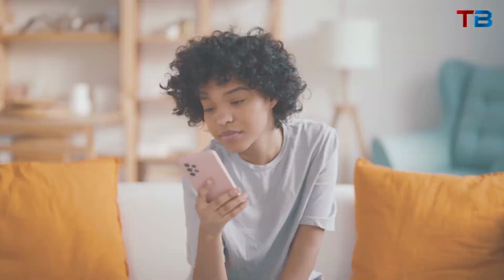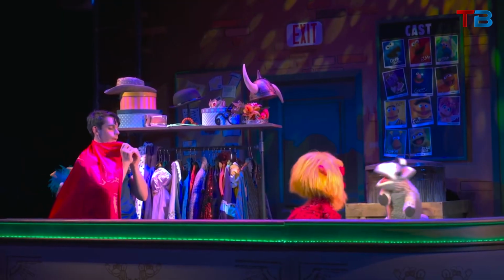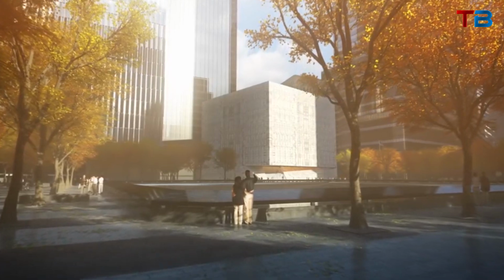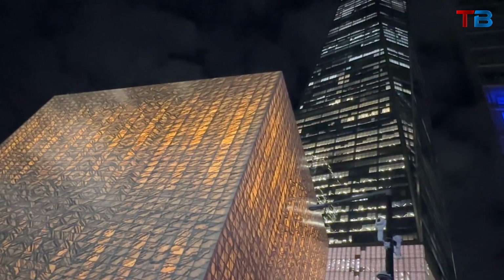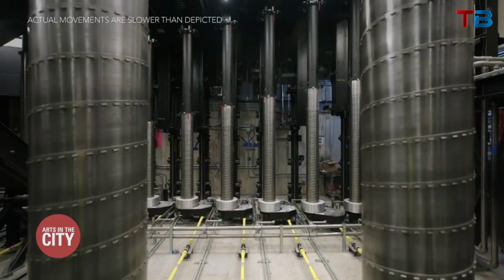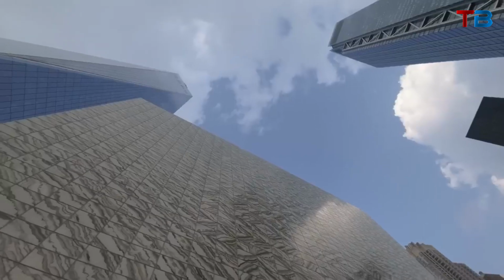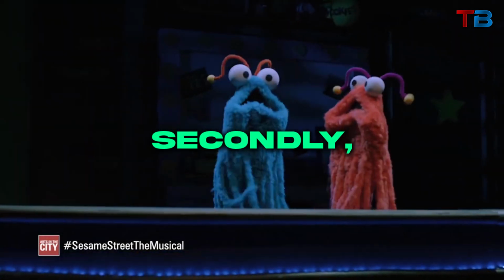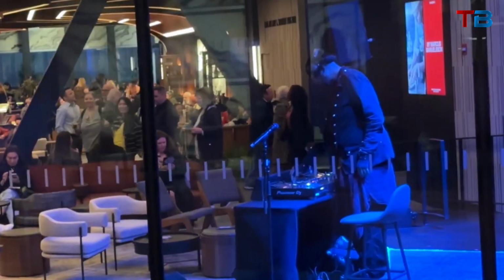Perelman Performing Arts Center: A New Era Of Artistic Innovation | Tech Blazer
Step into the world of the Perelman Performing Arts Center, a beacon of artistic innovation in New York City. This video takes you behind the scenes of this architectural masterpiece, revealing how its design empowers artists and enchants audiences.

Discover the unique features of its theaters, rehearsal rooms, and artist spaces. Join us on a journey through the Perelman Center, where every corner tells a story of creativity and collaboration.

Video Title: Perelman Performing Arts Center: A New Era Of Artistic Innovation | Tech Blazer

The video has information on Perelman Performing Arts Center: A New Era Of Artistic Innovation. But it also tries to cover the following subjects:

Perelman Performing Arts Center
Perelman Center Design
New York Performing Arts

✅  About Tech Blazer:

Welcome to Tech Blazer!

Discover the tech world with us as we update you on the latest gadgets, industry trends, tech news, and interviews with tech industry experts.

Dive into insightful reviews and join our informative tech discussions that cover everything from cutting-edge innovations to practical tech tips.